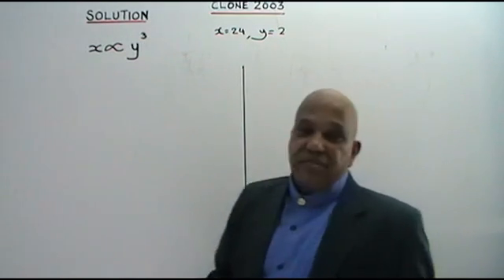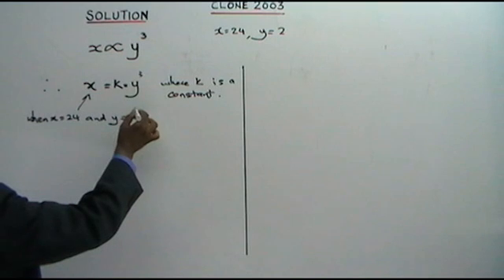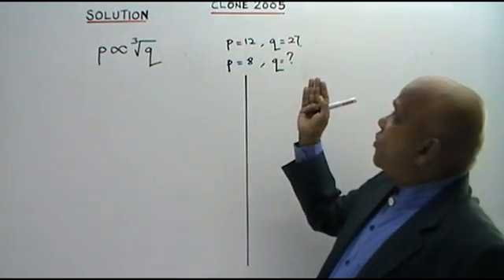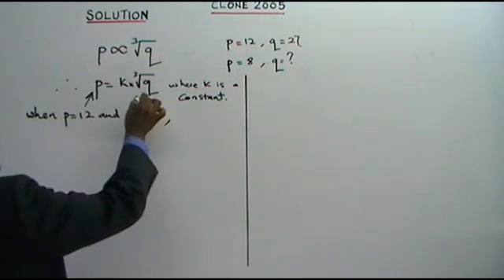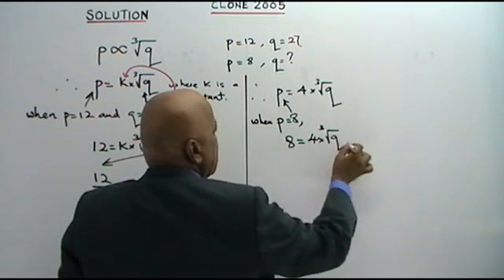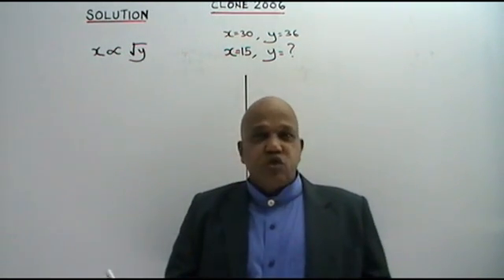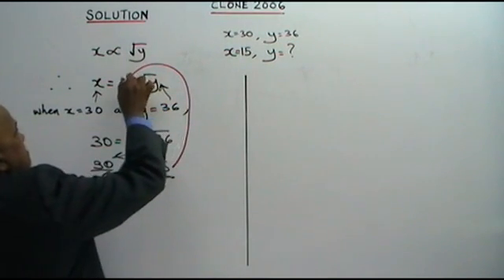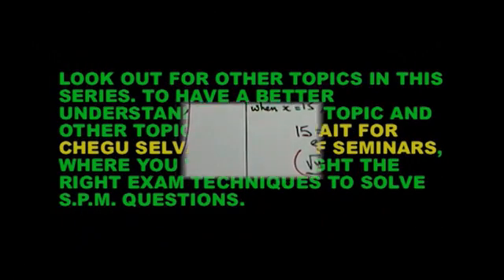VARIATION (1) SPM MATH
Inverse variation. Tutorial,worked out examples and solution of cloned past years' questions.